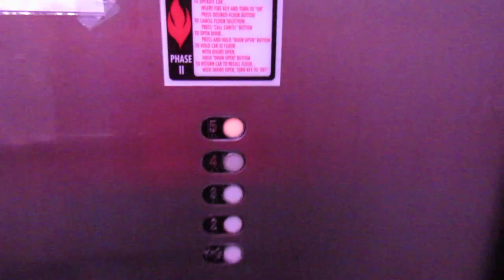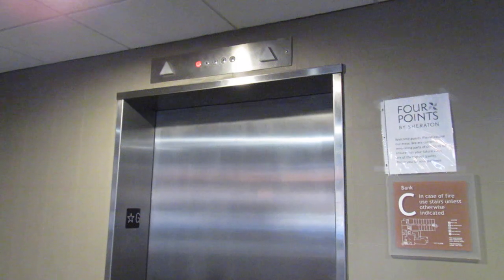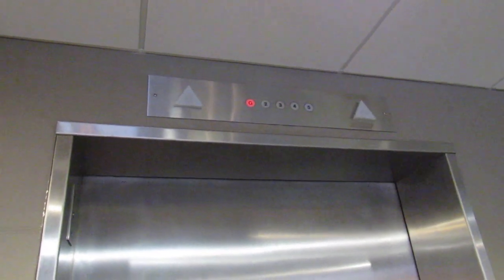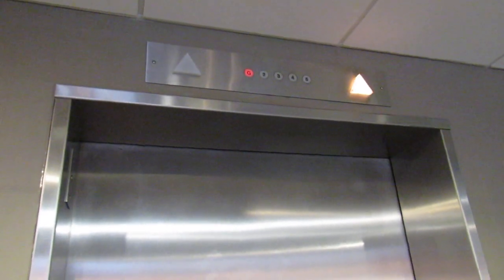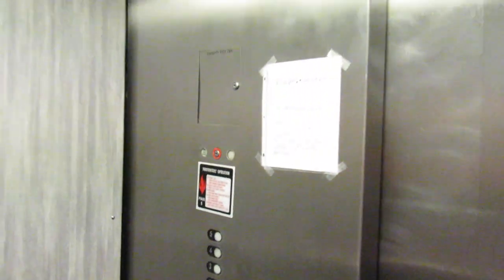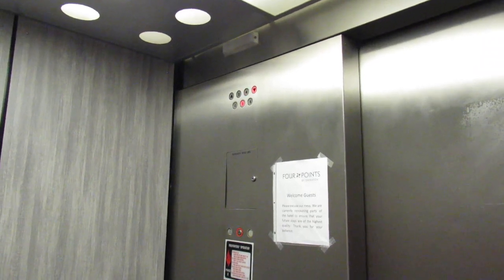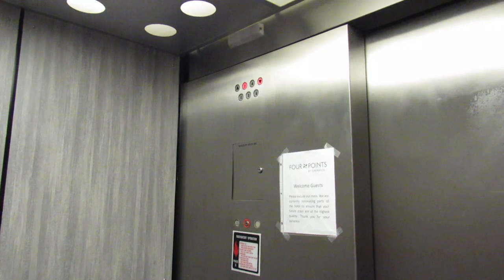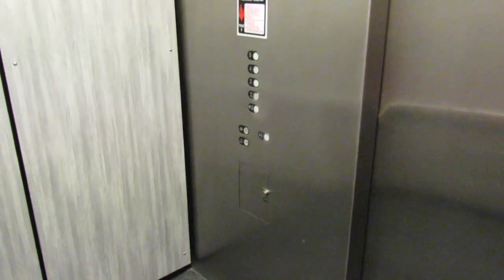Westinghouse Hydraulic Elevators @ Four Points by Sheraton - Richfield, MN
(12-7-22) These are the elevators at the Four Points by Sheraton hotel in Richfield. These are Westinghouse elevators with RT fixtures that are in decent condition, although the left car was low on oil when I filmed them.